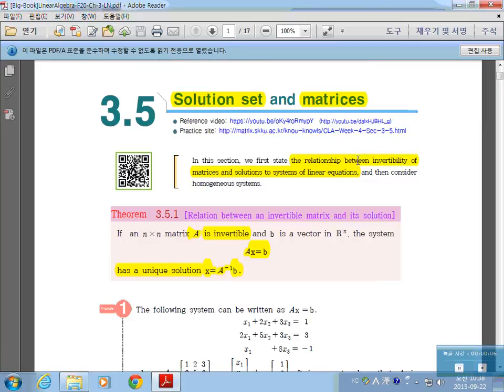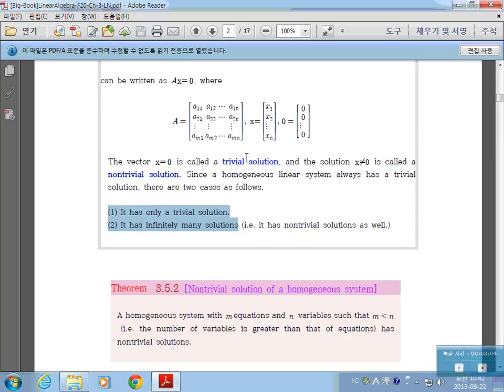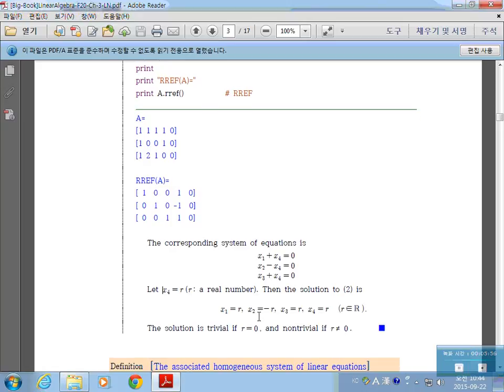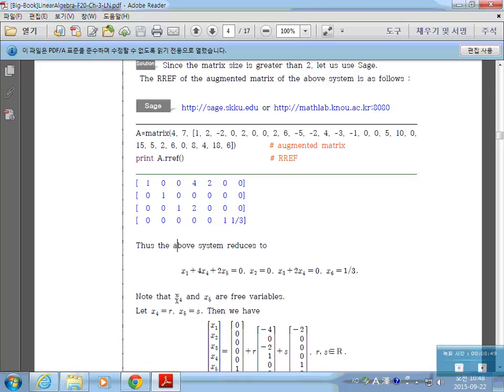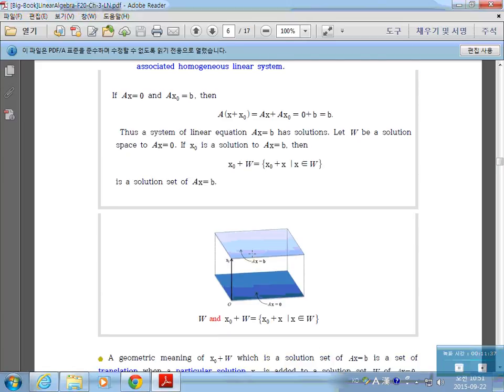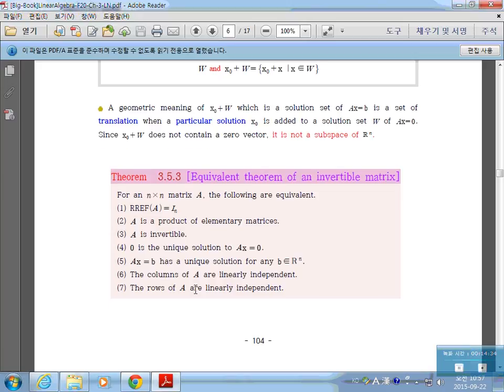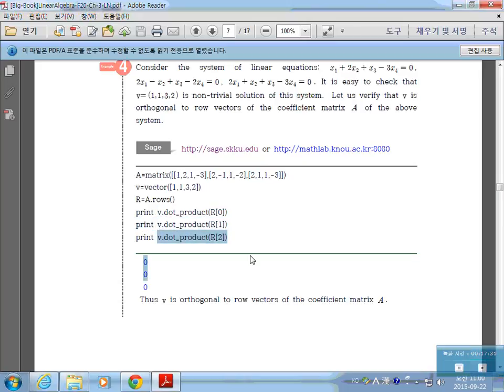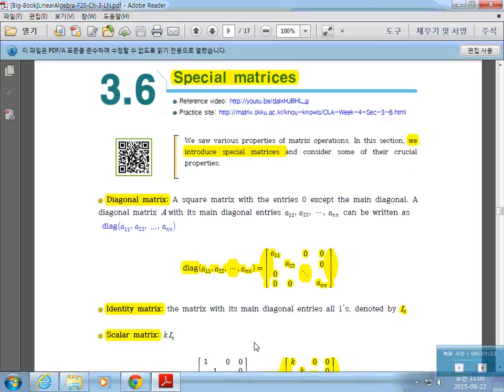Sec 3.5 Solution set of a linear system and matrix 2